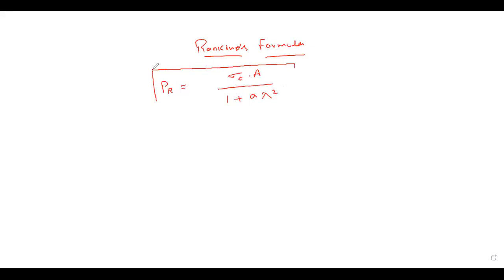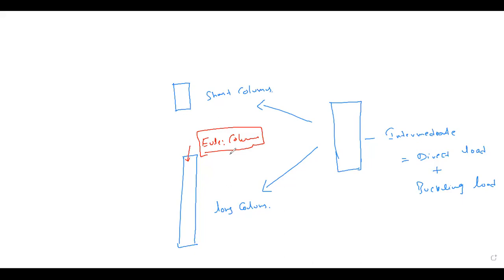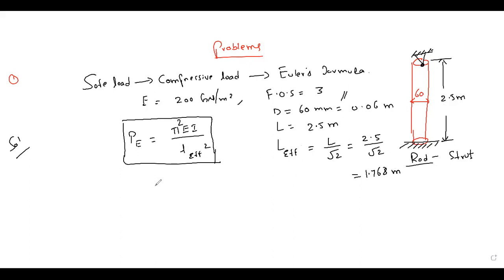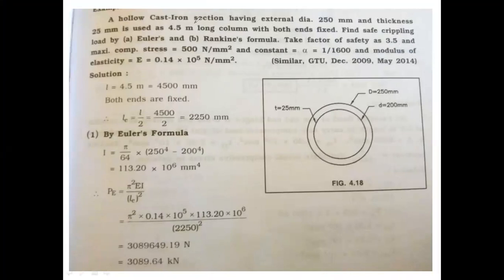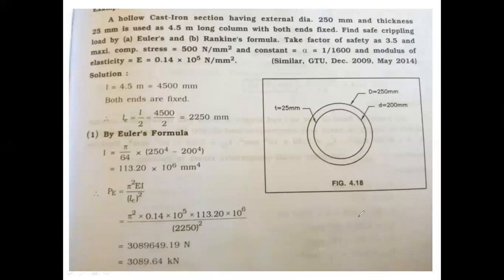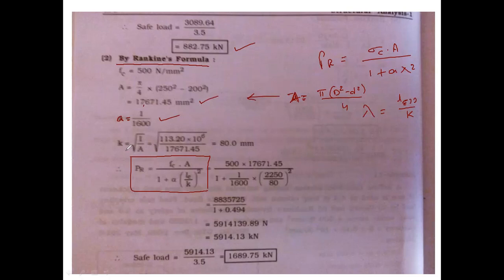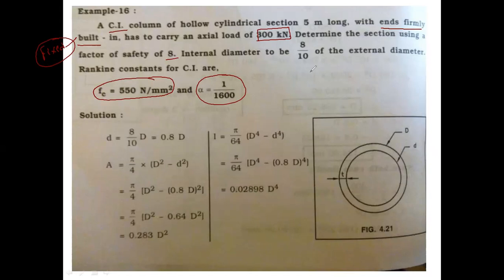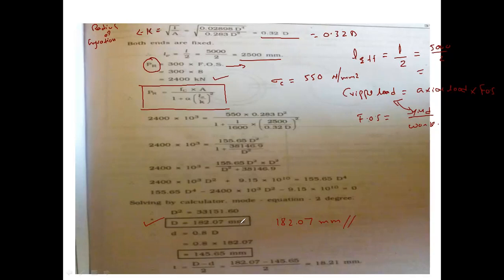Columns & Struts| Lecture-41| Strength of Materials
Problems on Eulers Equation and Rankine's Formula